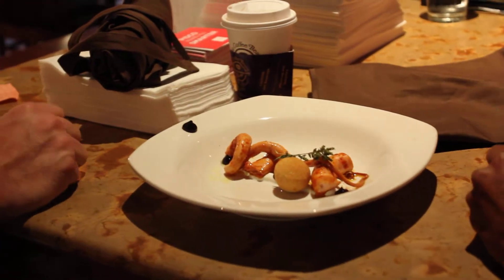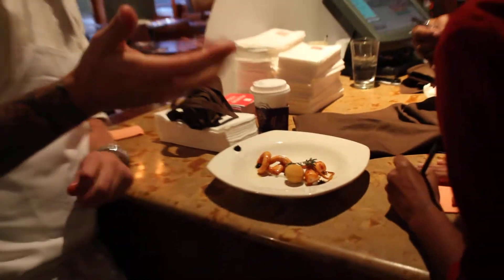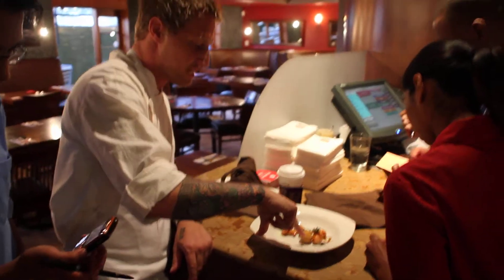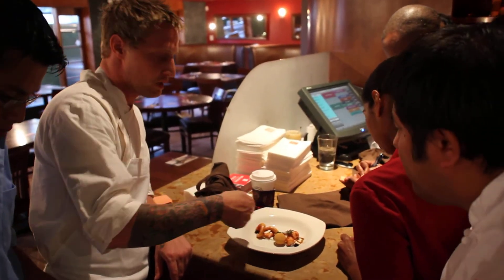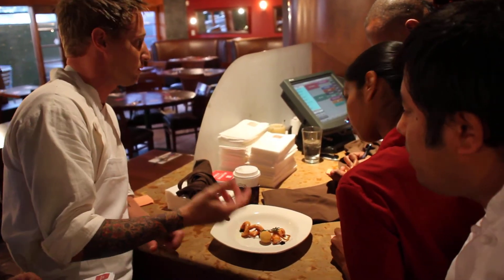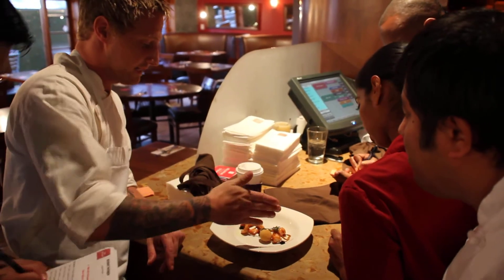8-29-2010 Michael Voltaggio explaining dishes @ Test Kitchen LA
Octopus "Greek Mezze" with molten falafel.